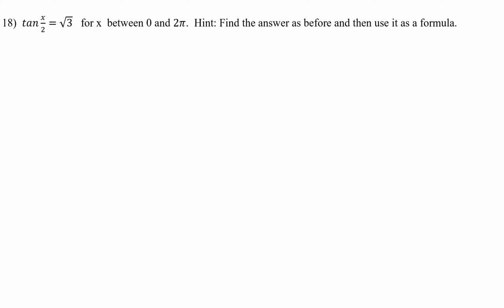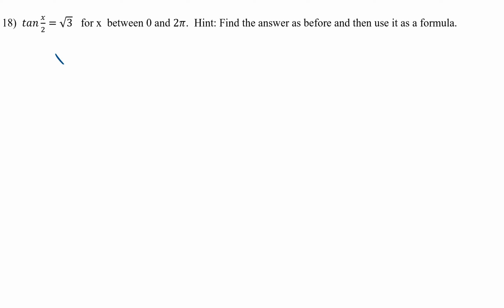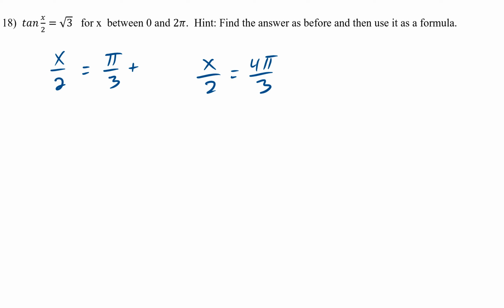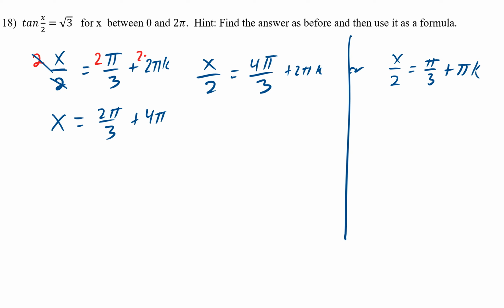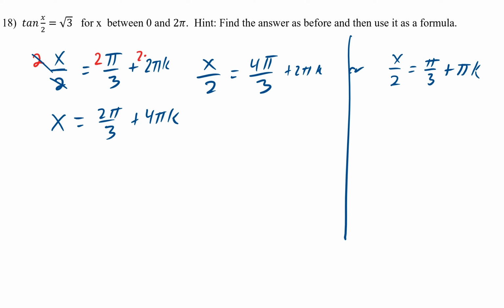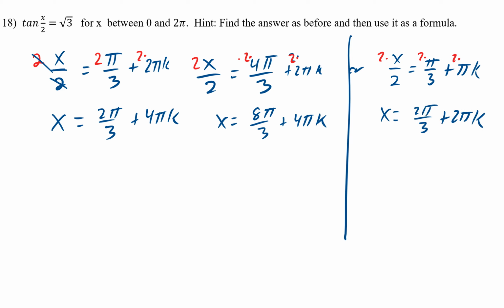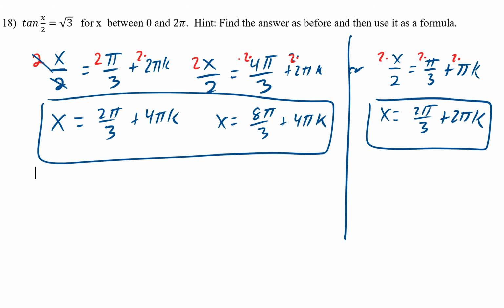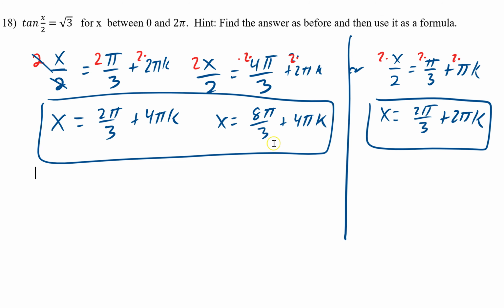9 5 d part 3 trig equations all solutiond half angle